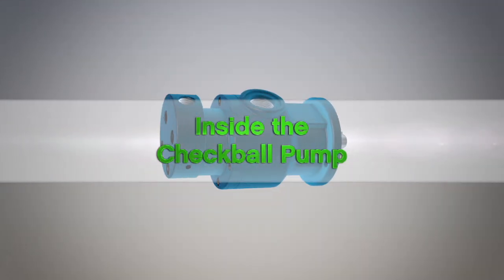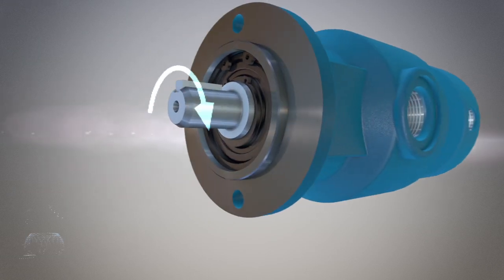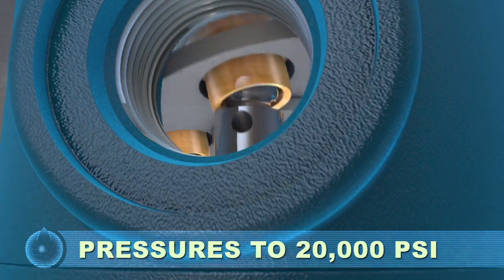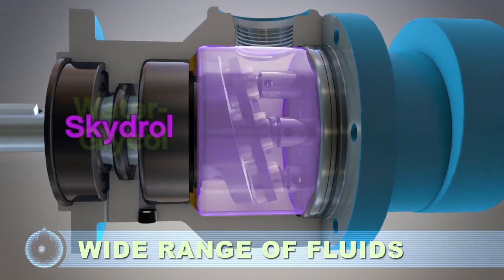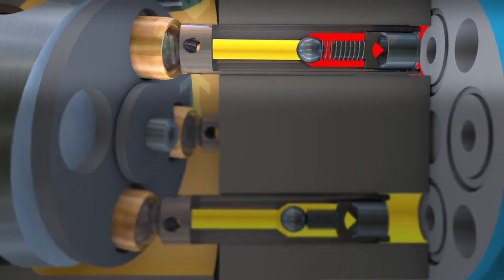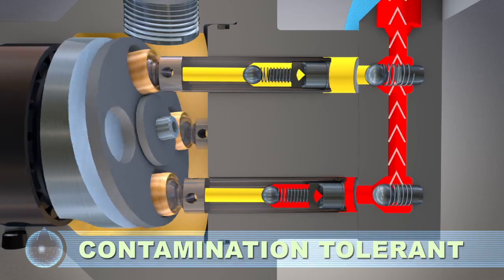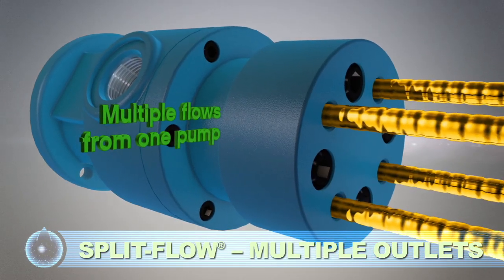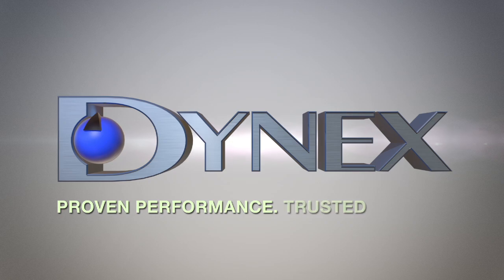Inside the Checkball Hydraulic Pump: Design and Operating Advantages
Dynex checkball hydraulic pumps use two check valves in each piston pumping-chamber to direct flow from the inlet side of the pump to the pump outlet port. This pump design operates reliably with a wide range of fluids at high pressures. The positive-seating check valves provide better wear and higher volumetric efficiency, especially with low-viscosity, low-lubricity fluids.

Operating benefits include:

VERTICAL MOUNTING: Unlimited pump orientation provides circuit flexibility.

BI-DIRECTIONAL ROTATION: Constant flow direction regardless of drive shaft rotation.

PRESSURES TO 20,000 PSI: The design provides a high horsepower-to-weight ratio handling higher loads than other pumps.

WIDE RANGE OF FLUIDS: The check valves provide better wear and higher volumetric efficiency with low-lubricity/low-viscosity fluids.

NO LUBRICATING OIL REQUIRED: Only the pumped fluid is required for internal lubrication, eliminating a secondary lubrication circuit and reducing maintenance.

CONTAMINATION TOLERANT: A large flow path into pistons, and output through the outlet check valves, allows contamination to be flushed through the pump.

RESISTANT TO CAVITATION: The outlet checks do not unseat until pumped fluid reaches load pressure, providing reduced decompression shock and resistance to cavitation damage.

SPLIT-FLOW: Multiple outlet pumps simplify multiple-function circuits using only one pump, and provide greater output-flow accuracy than flow dividers for synchronized movement.